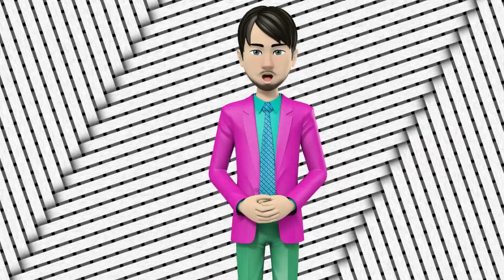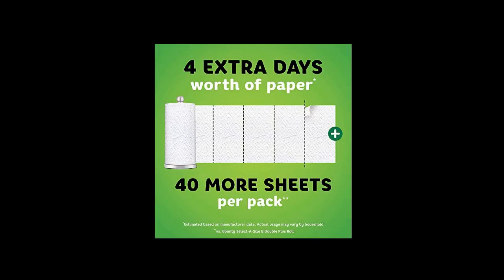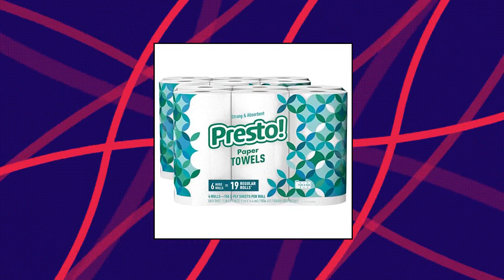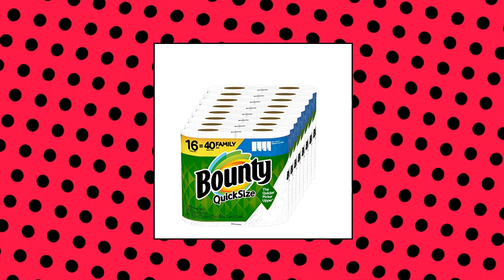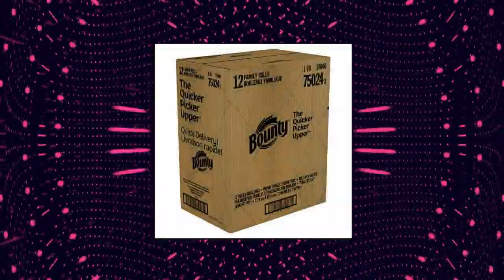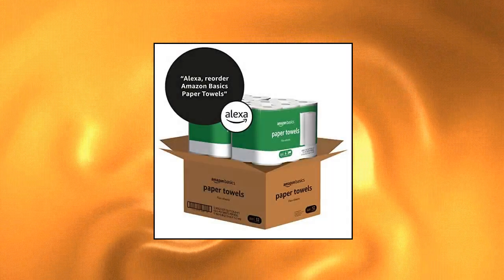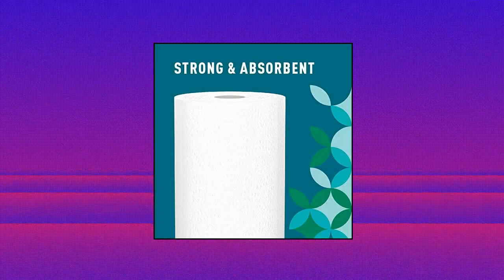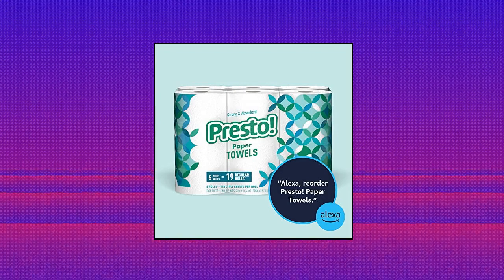Top 10 Paper Towels You Can Buy July 2022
Bounty Quick Size Paper Towels

Amazon Brand - Presto! Flex-a-Size Paper Towels

Pacific Blue Select Multifold Premium 2-Ply Paper Towels by GP PRO (Georgia-Pacific)

Amazon Basics 2 Ply Paper Towel - Flex-Sheets - 12 Value Rolls (Previously Solimo

Quick-Size Paper Towels